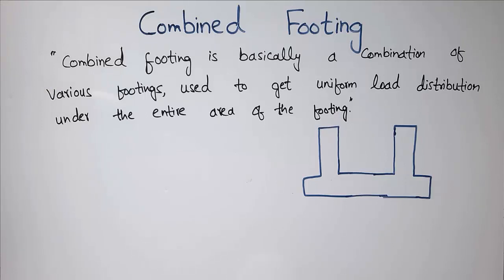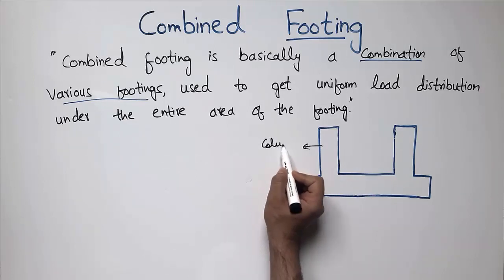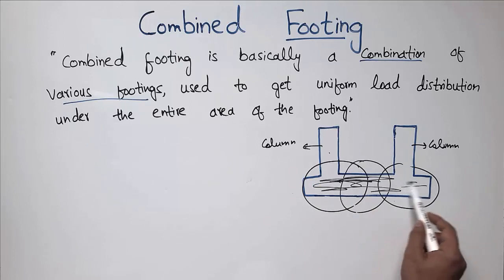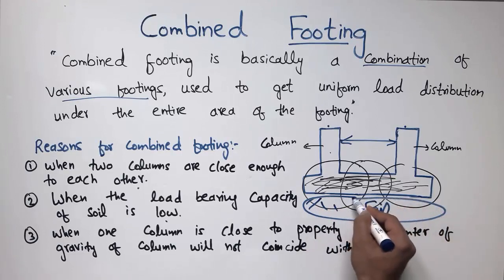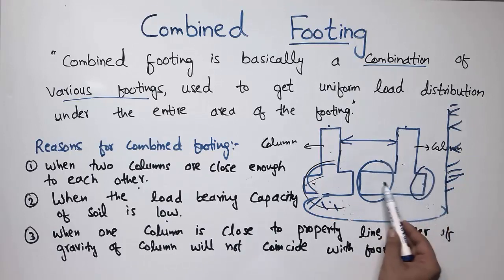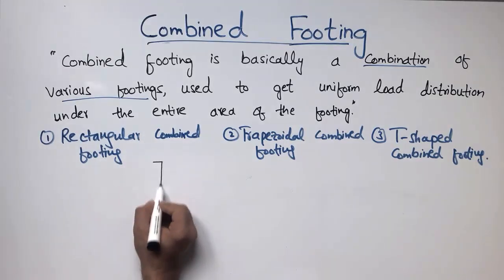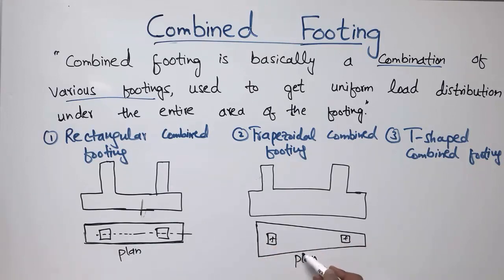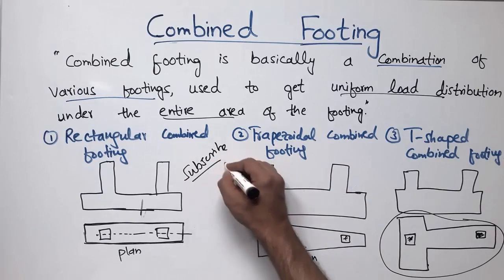Combined Footing || Types of combined footing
This video shows combined footing in detail.

Combined footing is basically a combination of various footings, used to get uniform load distribution under the entire area of the footing.
There are reasons for providing combined footing which are as;
1. When two columns are close enough to each other.
2. When the load bearing capacity of soil is low.
3. When one column is very close to property line, center of gravity of column will not coincide with footing.